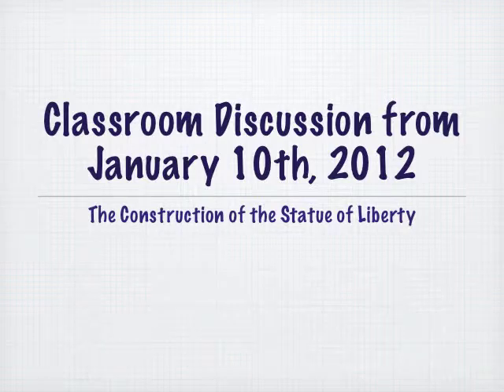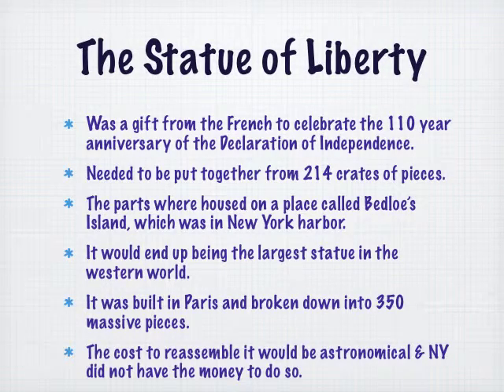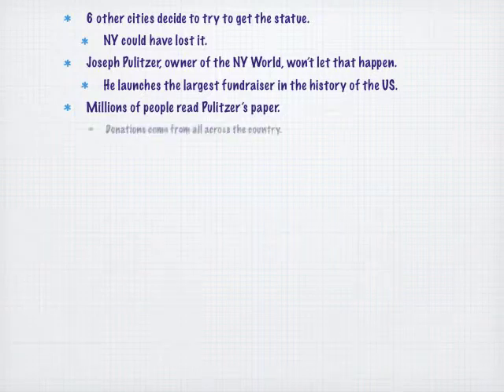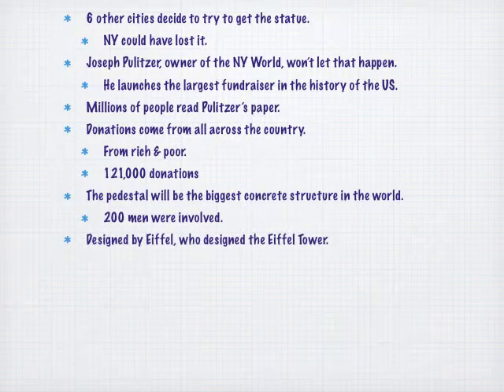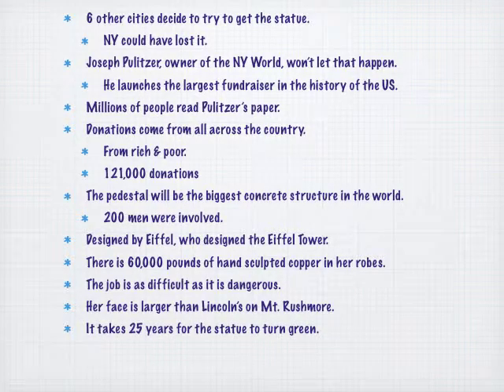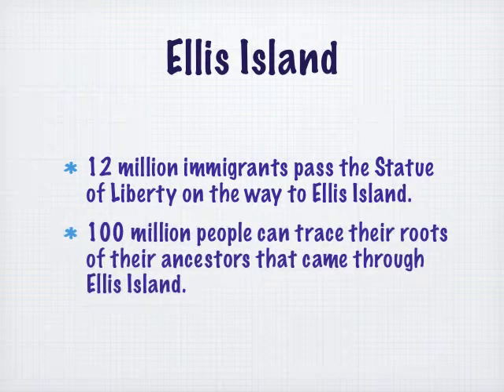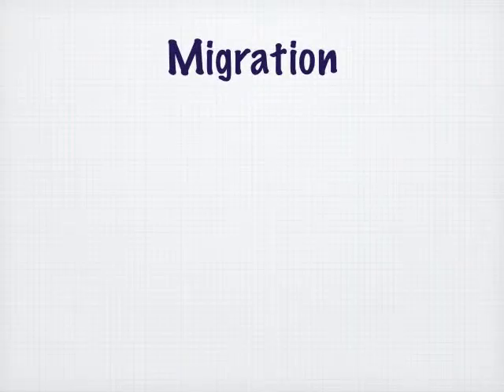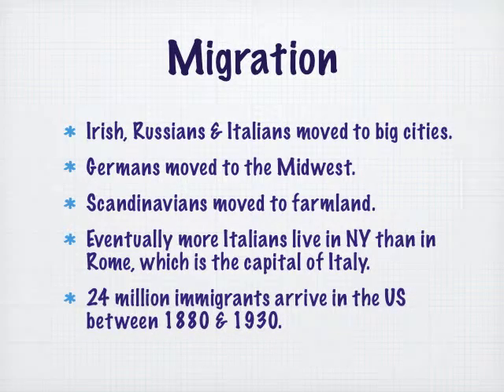The Classroom Discussion of the Constructing of the Statue of Liberty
Here are the notes taken in class on 1/10/12 regarding the construction of the Statue of Liberty.